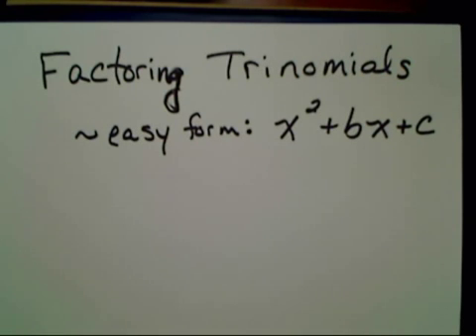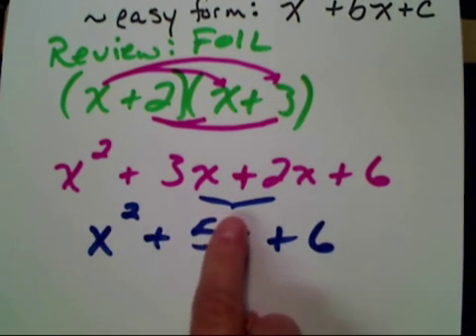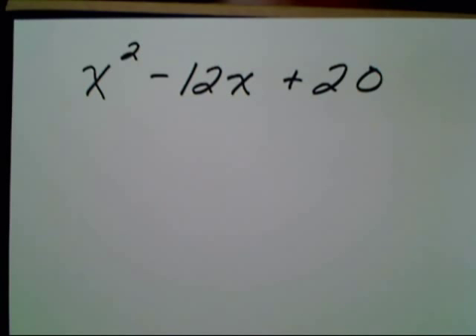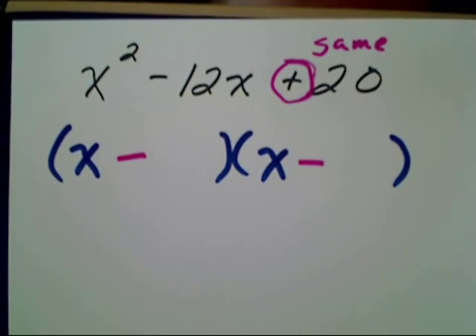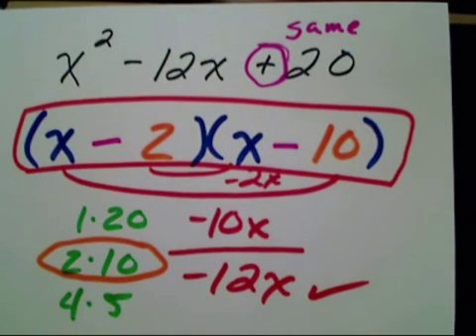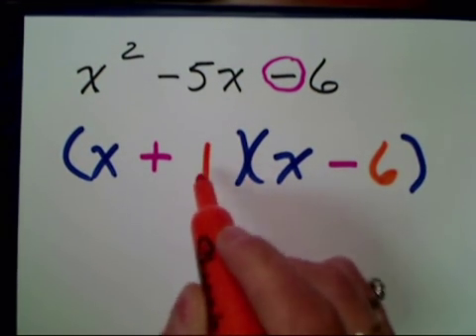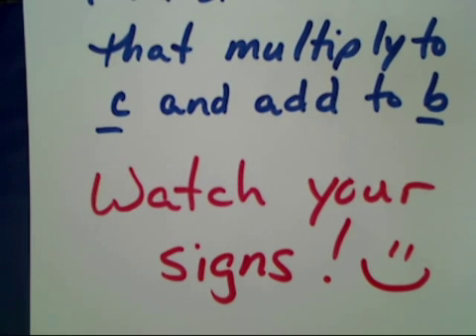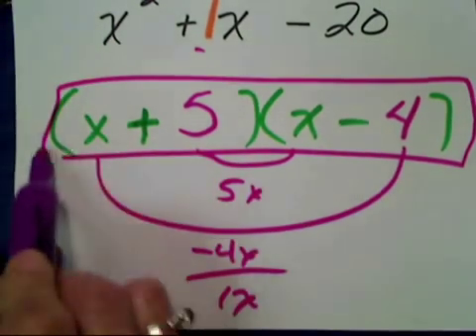Factoring easy trinomials.wmv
Factoring Easy Trinomials